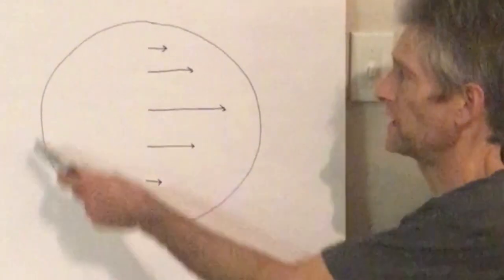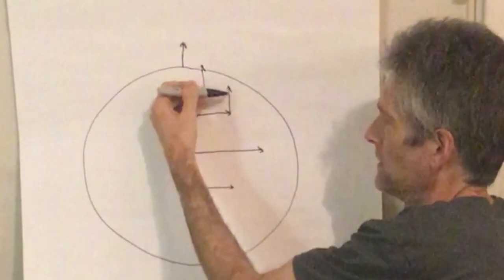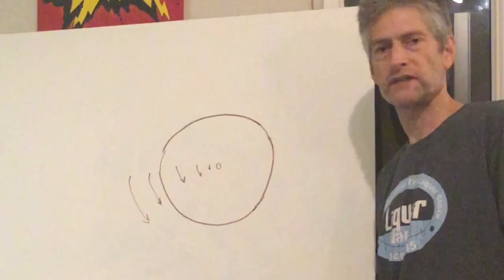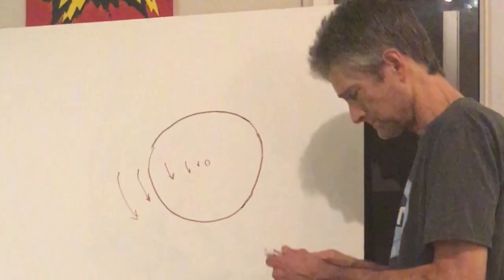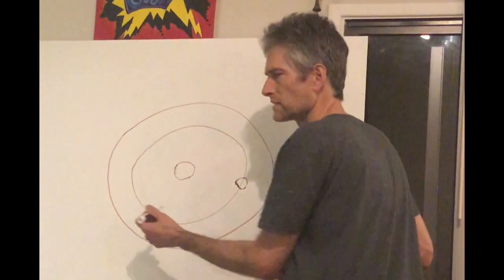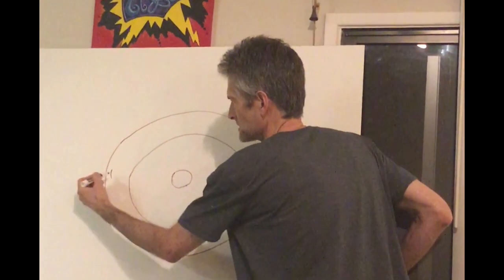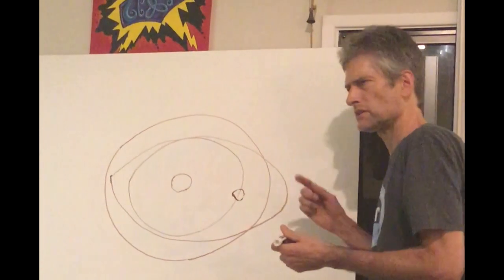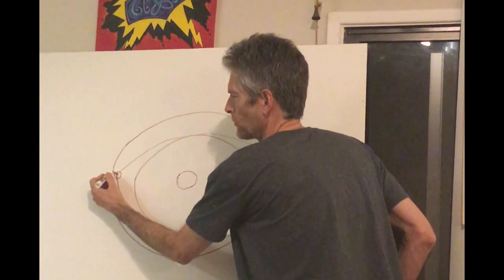Jim Weninger Solar Dynamics